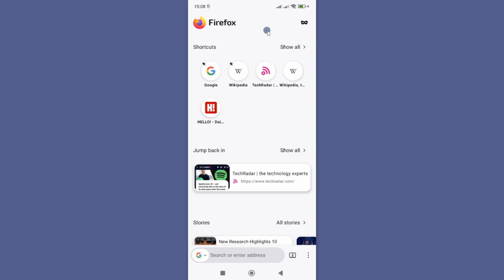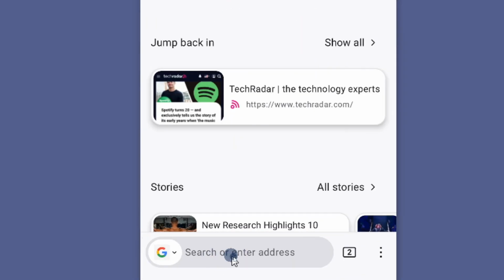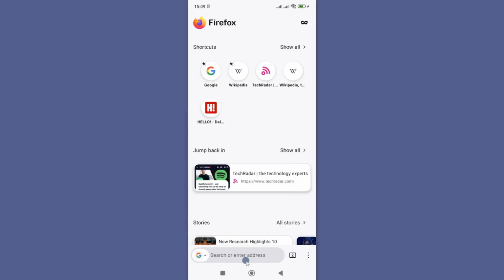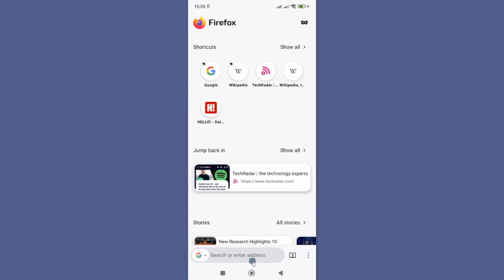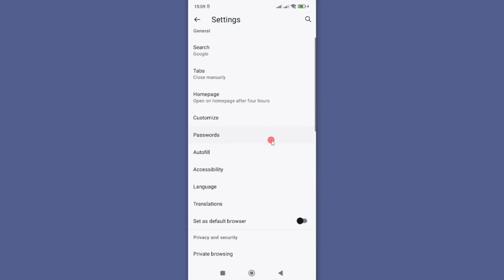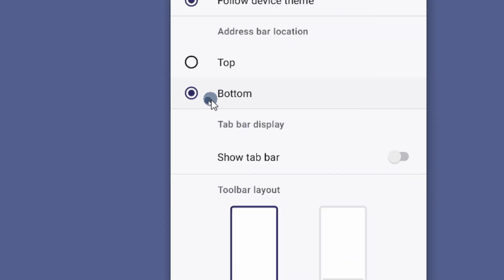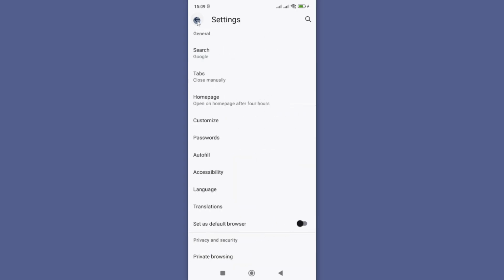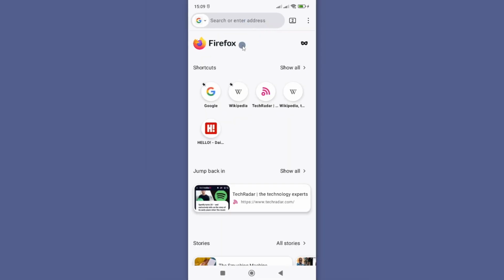How To Change Search Address Bar Position On Firefox Browser App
In this video, you’ll learn how to change the search/address bar position on the Firefox Browser app using your smartphone. Whether you want the address bar at the top or bottom for easier navigation, this step-by-step guide will show you how to customize it.

📌 What you’ll learn:

How to change the address bar position in Firefox
How to move the search bar to the top or bottom
How to customize Firefox for easier one-handed browsing
Tips to improve your mobile browsing experience

Follow this simple tutorial to personalize your Firefox Browser layout and browse more comfortably on your smartphone.